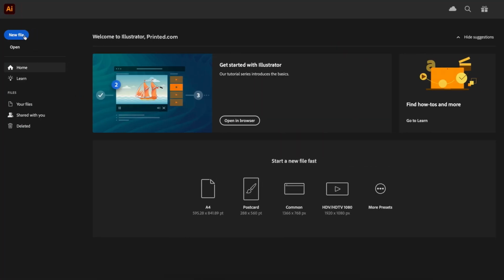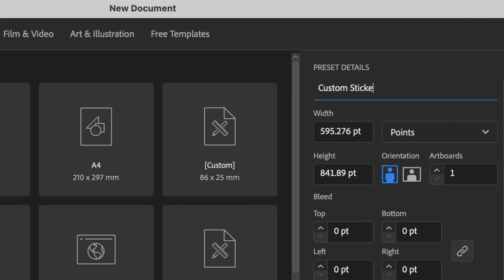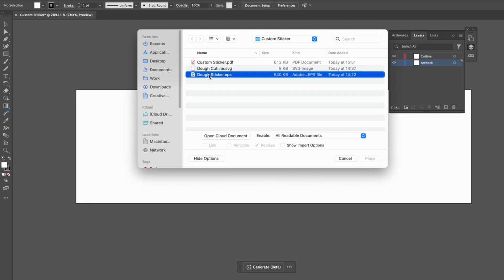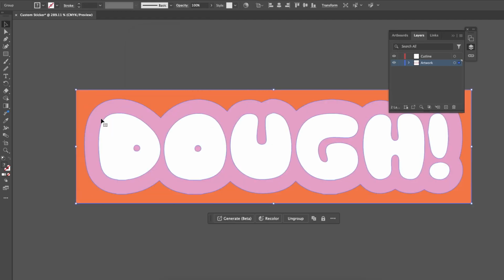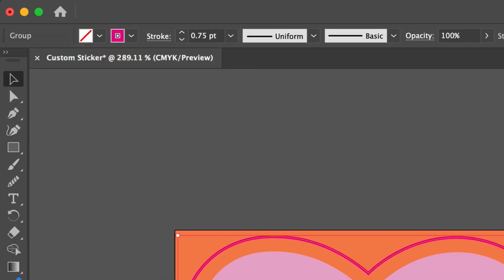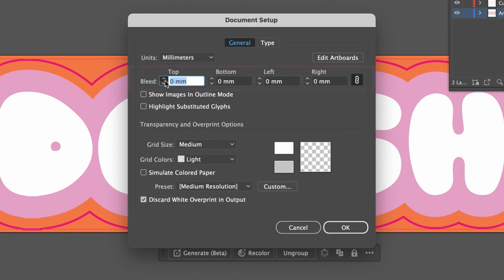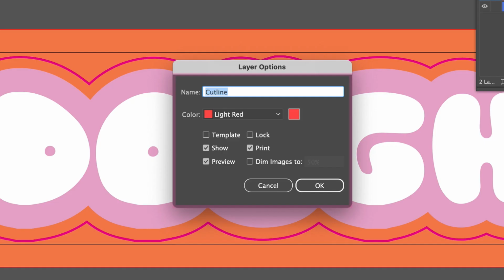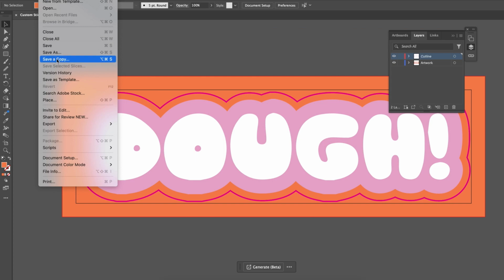How to Create Custom Stickers: Adobe Illustrator Tutorial | Printed.com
Learn how to create professional custom shape stickers in Adobe Illustrator! Whether you're making branding assets or customer freebies to spruce up your packaging, this step-by-step tutorial covers everything you need to know to get your files print-ready.

What You’ll Learn:
In this video, we walk you through the technical setup for custom stickers, including:

* Setting up your artboard and layers correctly in Adobe Illustrator [00:18].
* Creating a dedicated cut line layer for custom shapes [00:30].
* Tips for using the Pen tool, Shape tools, or Image Trace for outlines [00:43].
* Specific print requirements: 0.75 stroke in magenta and adding a 3mm bleed [00:53].
* Finalising your design file for high-quality printing [01:06].

📐 Free Design Templates:
Download our ready-to-use templates on the product pages to ensure your artwork is perfectly aligned every time.